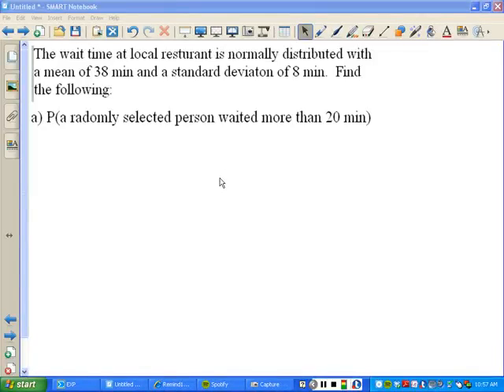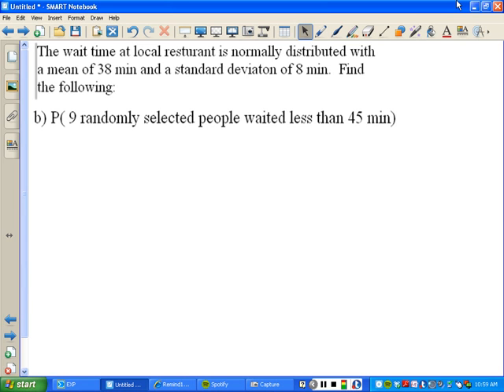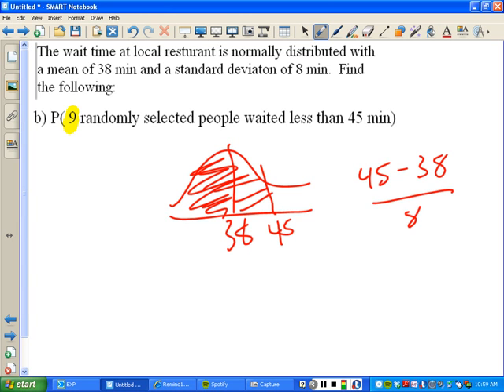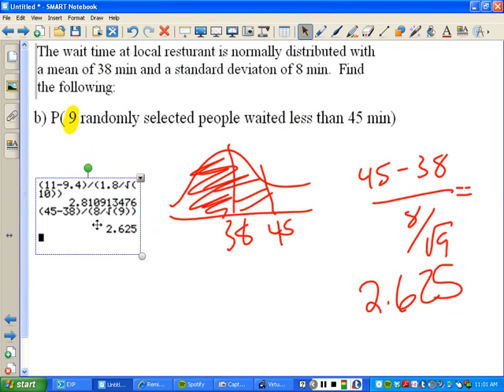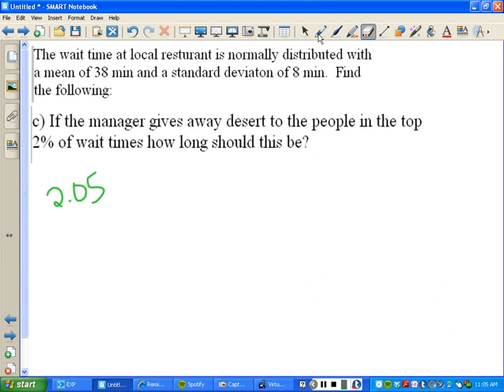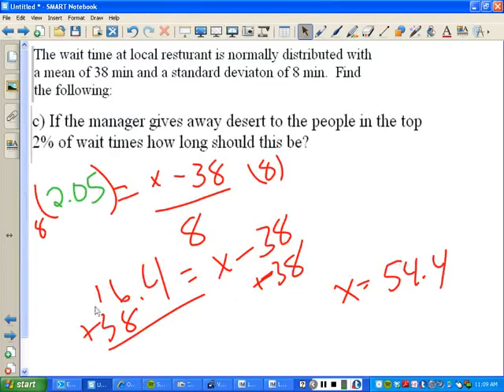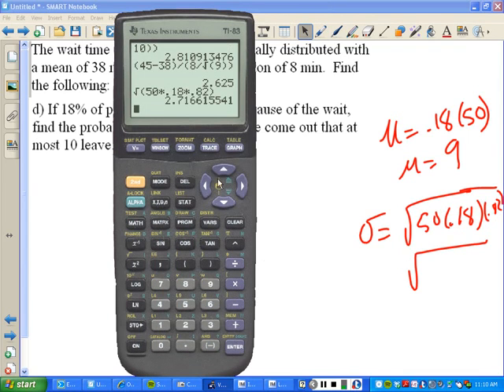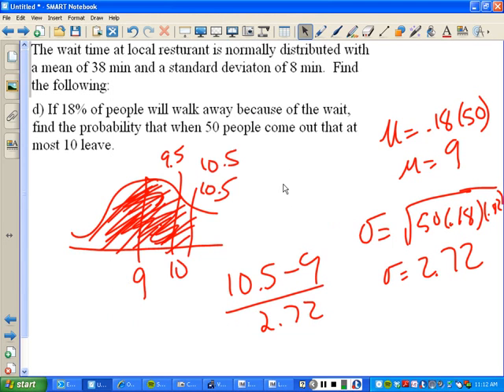6.3-6.7 like Q3 T3